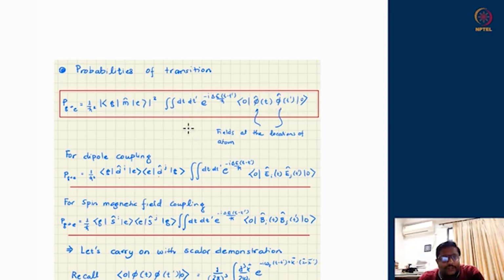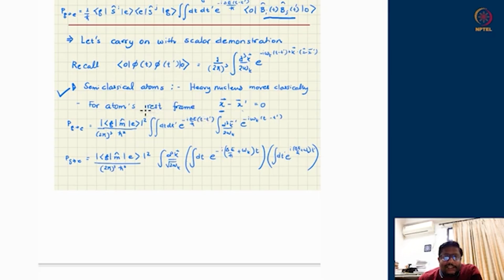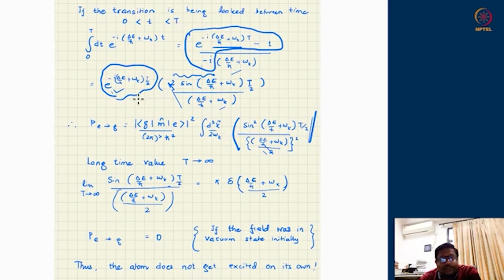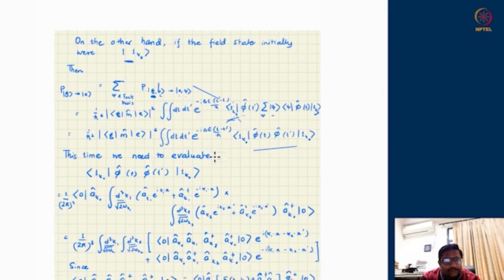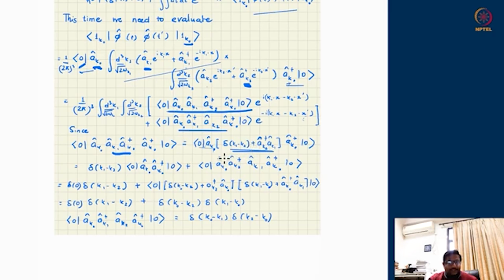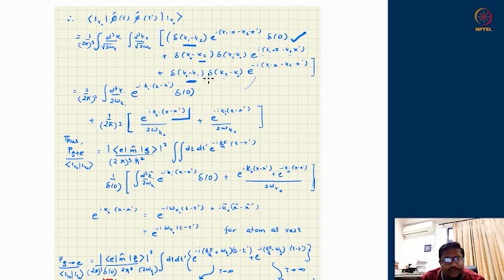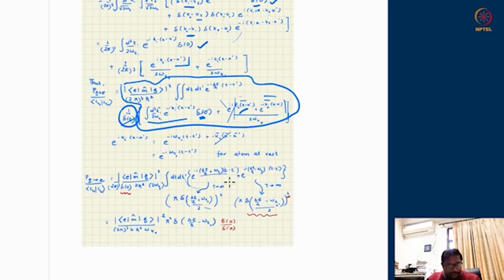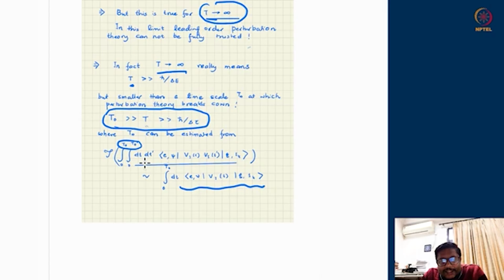Matter-Field interaction 1.3